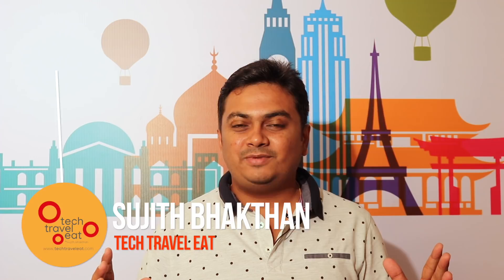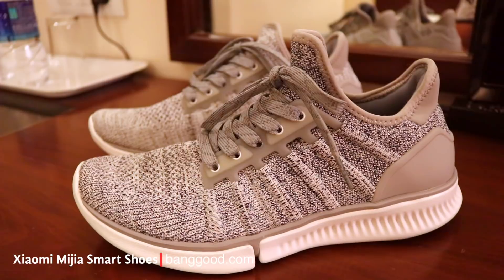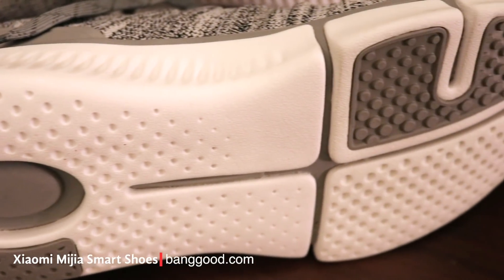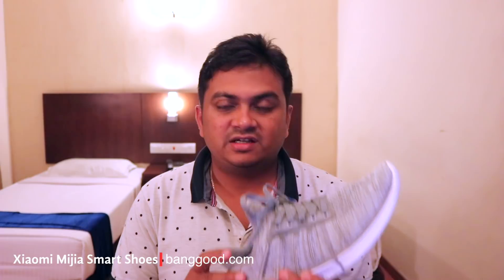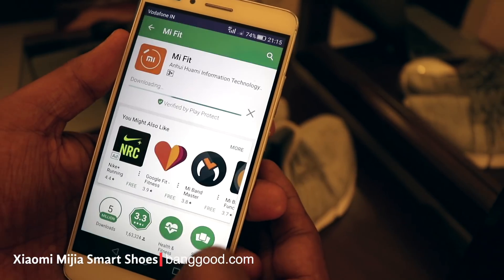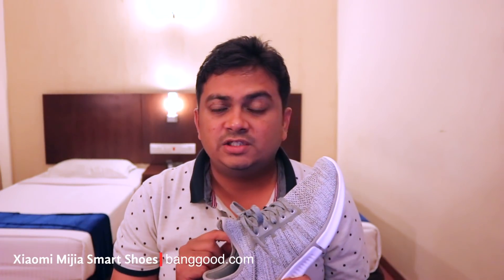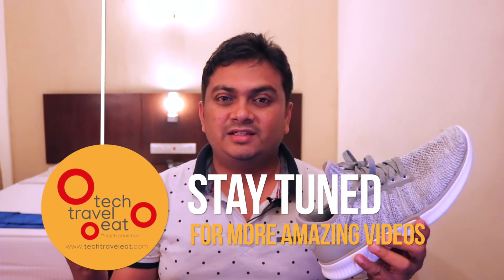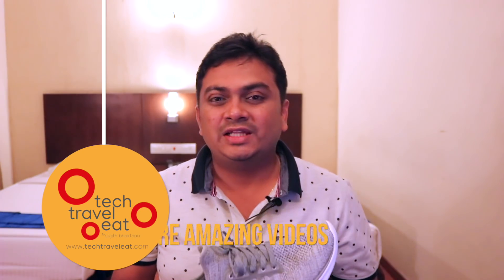Xiaomi Mijia Smart Shoes from Banggood.com - Malayalam Review Video by Tech Travel Eat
ട്രാക്കിംഗ് സംവിധാനമുള്ള ഷവോമിയുടെ കിടിലൻ സ്മാർട്ട് ഷൂസ് - മലയാളം റിവ്യൂ കാണാം. കേവലം 3500 രൂപയ്ക്ക് ഈ ഷൂ വാങ്ങുവാൻ

To buy Xiaomi Mijia Smart Shoes 2mm High Elastic Knitting Uppers Fish Bone Bionic Structure TPU Inside Man Sports Shoes